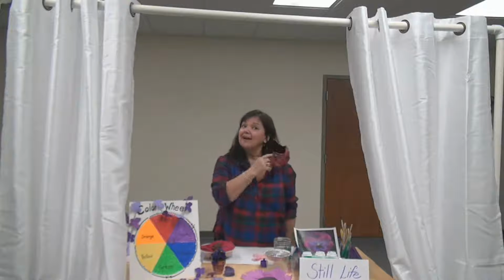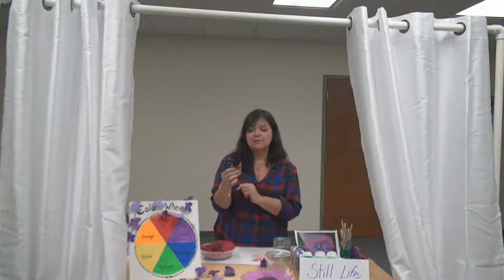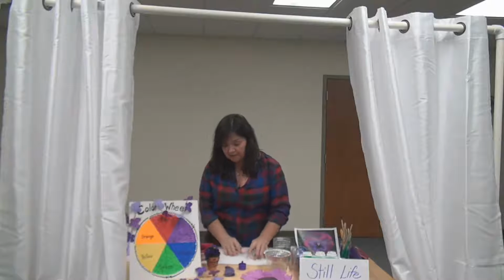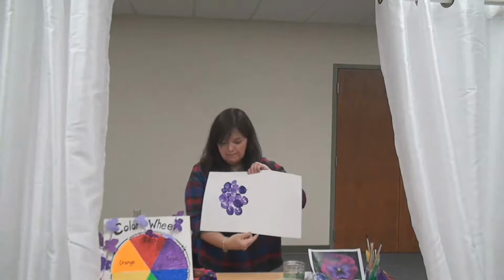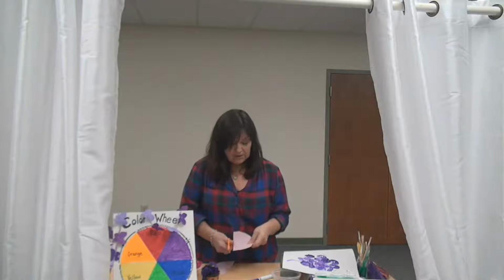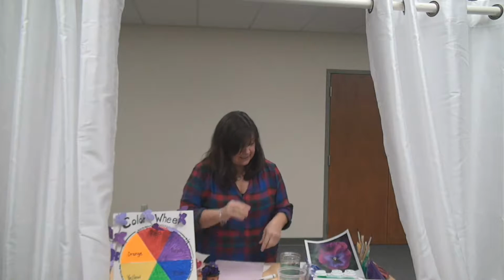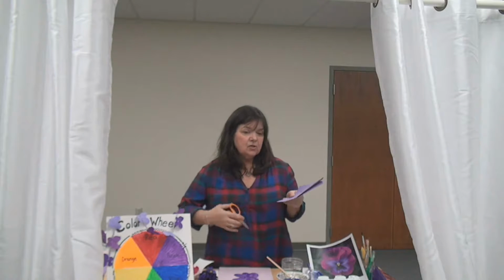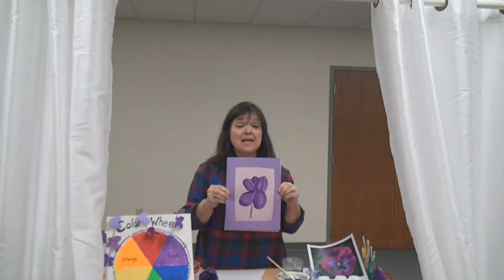Miss Lisa's Fun, Fine, Art, "Painting with Purple"